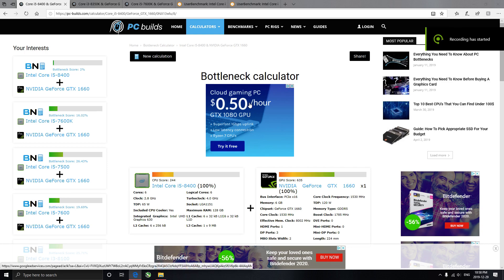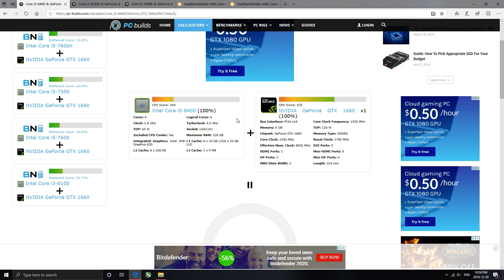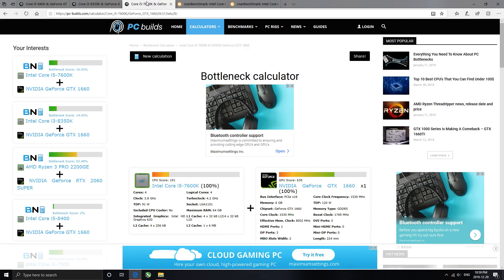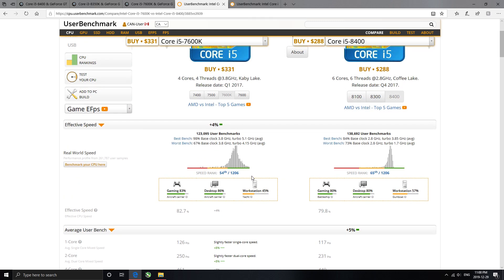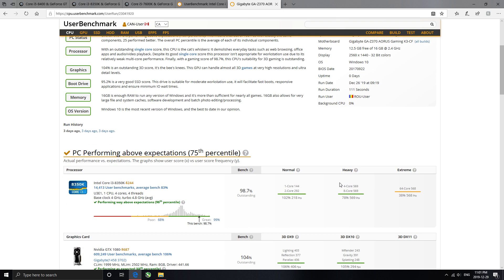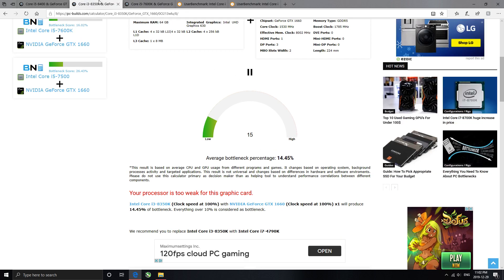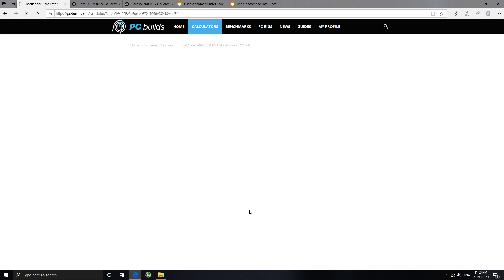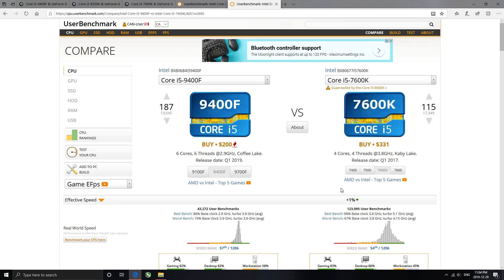Pc bottleneck Calculator is still full of nonsense (i5 7600k will bottleneck gtx 1660) lol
steam says about 80% of the users use a 4 core cpu but any 4 core cpu will bottleneck the 1660.

here is a video of a i5 7400/1660 a much weaker cpu over the i5 7600k and still pushing out full usage out of the gpu

sub to gentlemen!